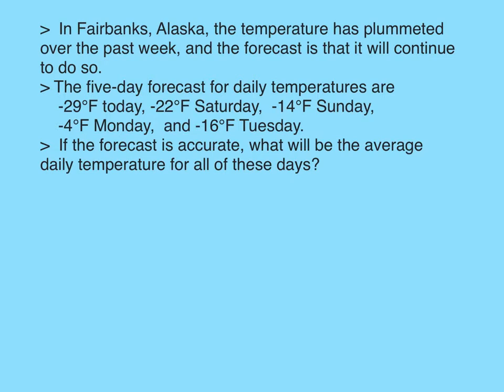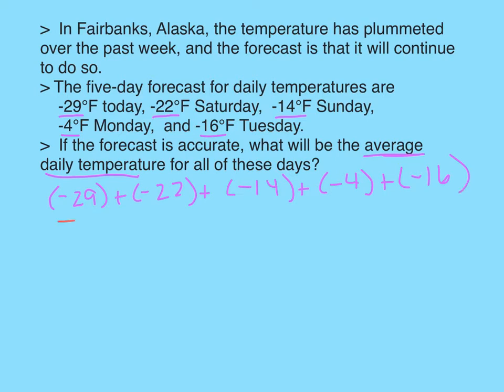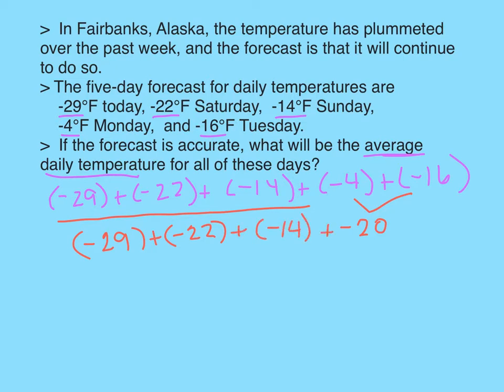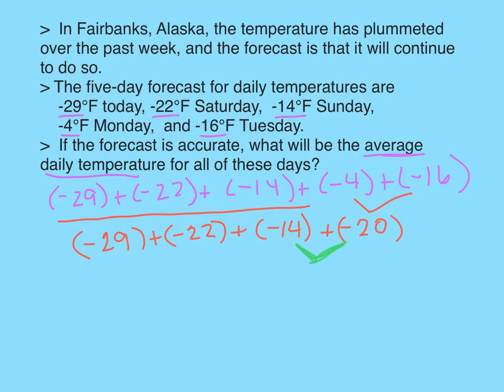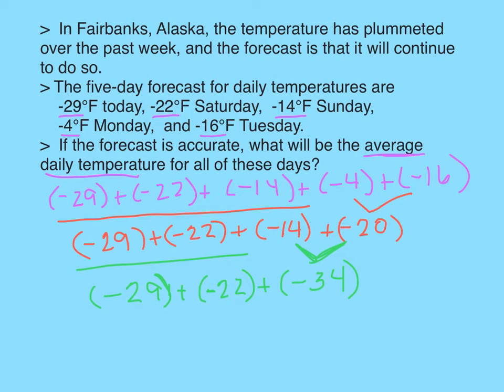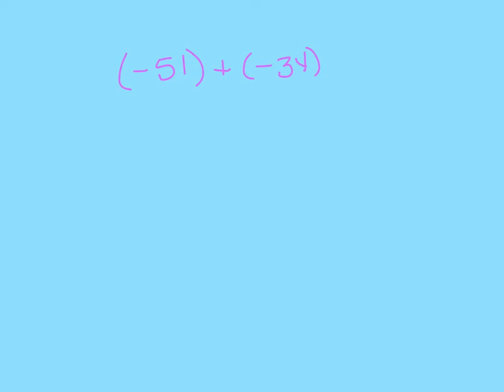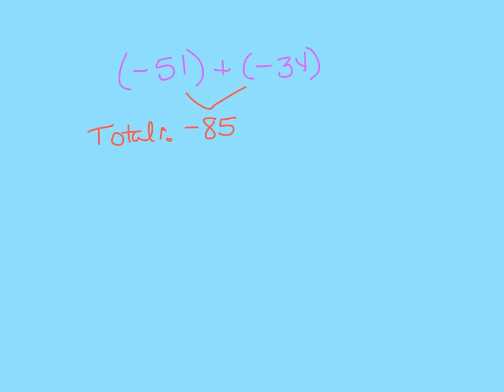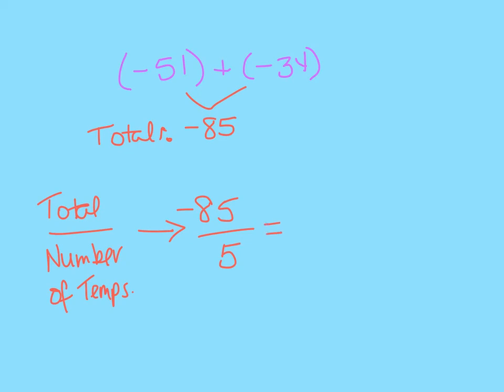WARM UP 10-17: Finding the Mean with Integers